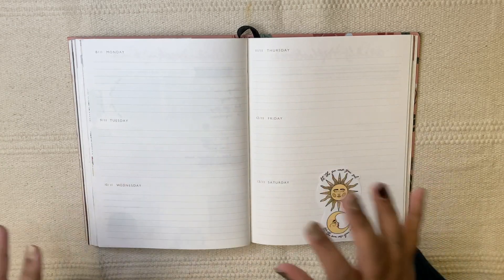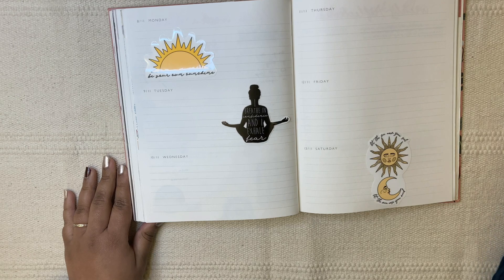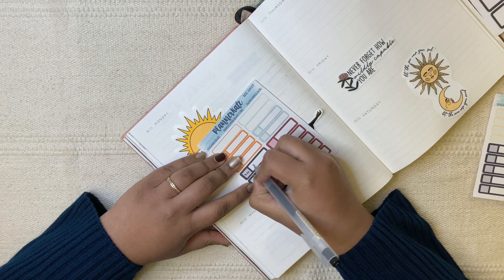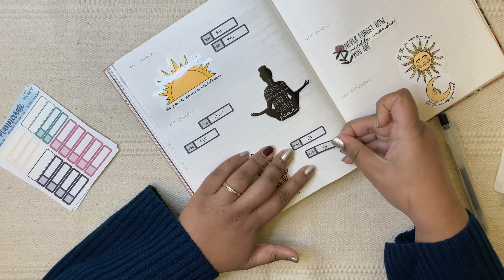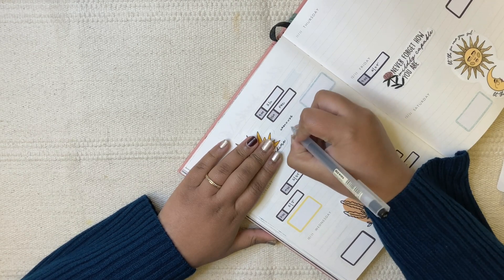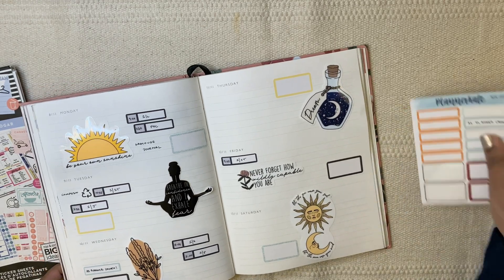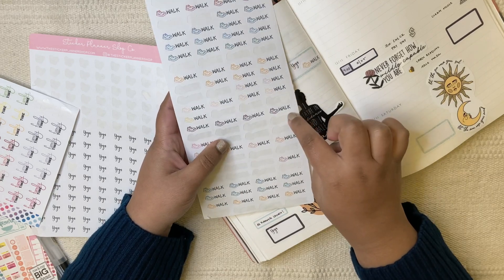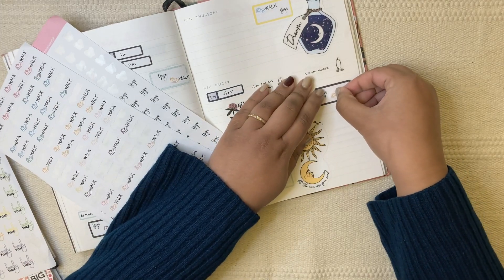Chatting About 2022 Planners | Weekly Plan With Me | The Ink Bucket Planner | Sanjana Raj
Talking about the 2022 planner launches while I setup my planner for the upcoming week. There stickers I use was gifted to me and I loved using them.

Do you love planning as much as I do?